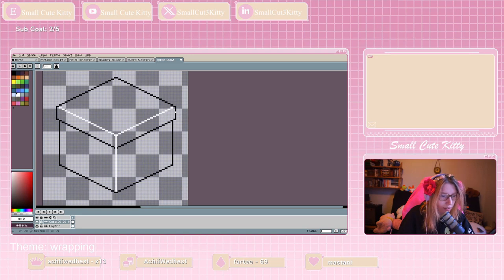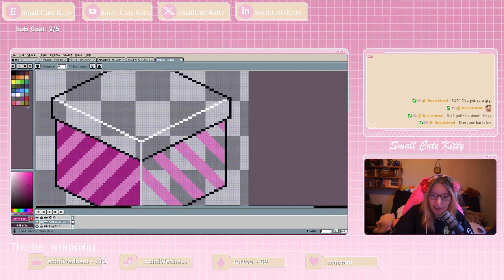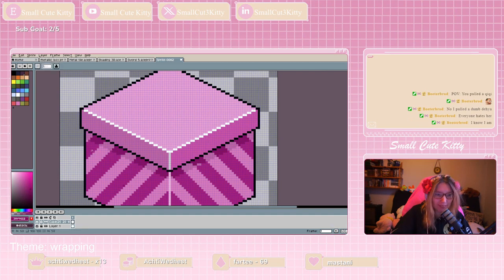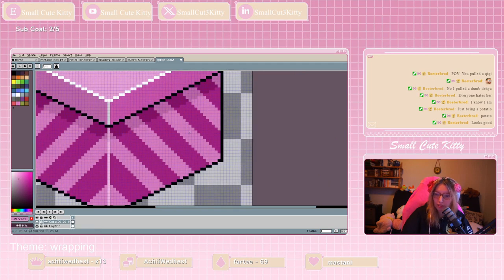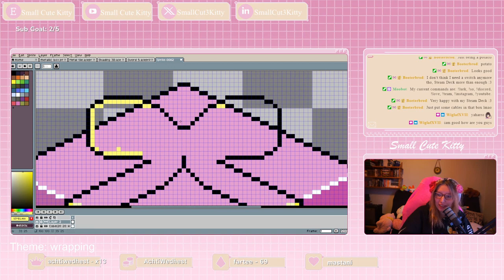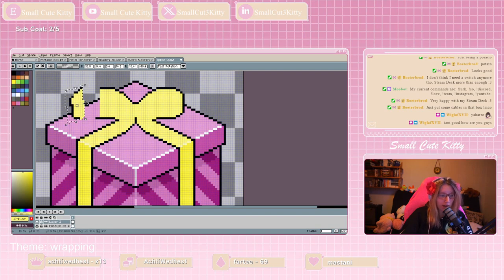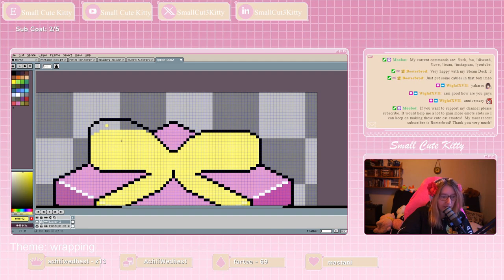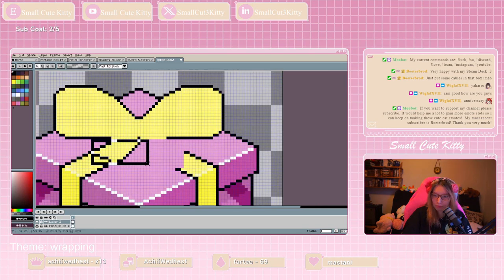Cozy Drawing Corner Part 5 - Wrapping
So I'm doing drawing pixel art livestreams so now and then and I decided to sometimes post something online as a 15 minute video, I hope you like this, if you like it, please don't forget to subscribe and like!

This time I made it into a 10 minute video because it was made in a very short time meant as a warming up round!